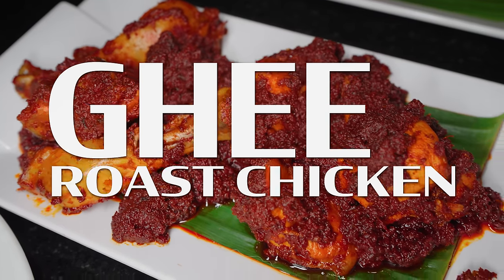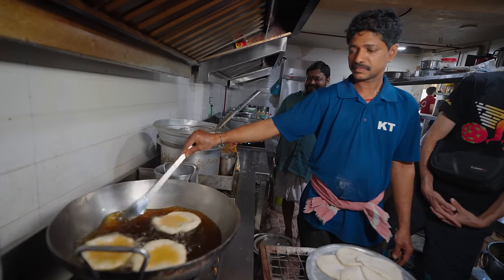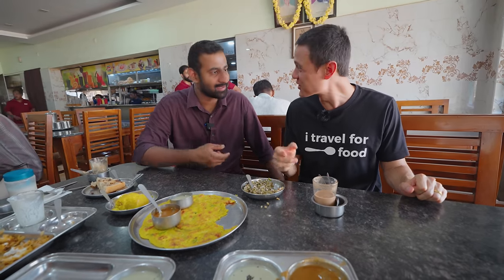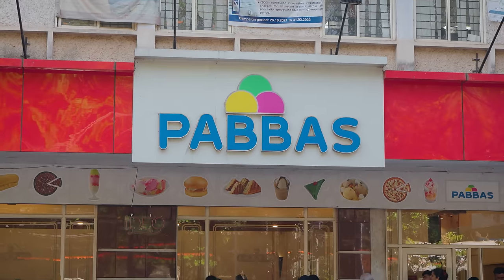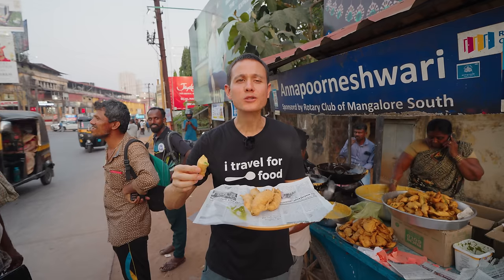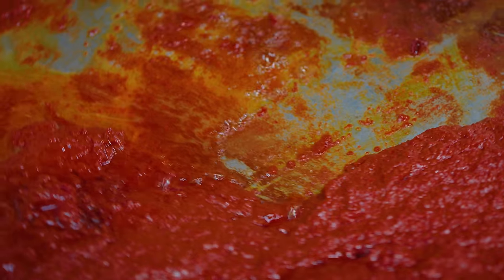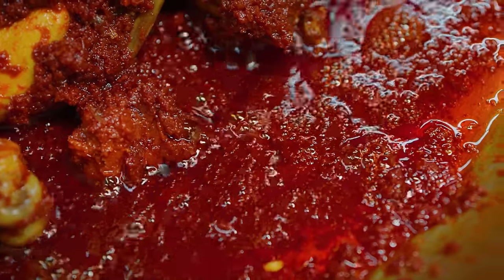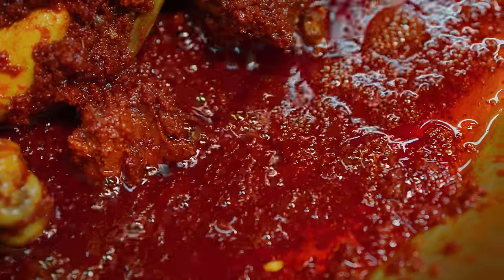Extreme BUTTER CHICKEN!! 🇮🇳 Best Indian Food You Have to Try! (Original Ghee Roast)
MANGALORE, INDIA - Welcome to the Karnataka state of India, and today we’re eating the original recipe for ghee roast chicken, a type of chicken made with ghee (clarified butter) and thick red chili masala paste. It’s something truly magical that will hit every taste bud you can imagine.

But first, we’re going on a food tour in Mangalore to eat some Indian foods and Indian street foods you can’t miss when you visit.

Lakshmi Nivas KT Hotel - For breakfast in Mangalore we first headed to a breakfast canteen to try famous KT - Kalladka Tea, a type of local tea where the milk and tea are separate in your cup. We also tried the famous Mangalore bun, a fried bun sweetened with ripe banana. This place is legendary and highly recommended when you’re in Mangalore.

Sitharam Chat Charmuri Corner - One of the great Indian street foods snacks in Mangalore is Charmuri - rice puffs, egg, mango, masala and this is a perfect place to try it.

Pabba’s Ice Cream - Known to be one of the most famous ice cream parlors, not just in Mangalore, but in all of India, Pabba’s Ice Cream is extremely popular. We tried some of their signature ice cream, but the best thing was their paan ice cream, which tasted exactly like a paan.

Mirchi Bajji - KSRTC Bus Stand - In the afternoon, one of the great Indian street food snacks is mirchi bajji, or fried green peppers, seasoned with masala and vegetables.

Shetty Lunch Home - For the main event of the day we headed to Shetty Lunch Home where they invented one of the most famous dishes in the entire state of Karnataka; ghee roast chicken. The legendary chicken ghee roast was invented by the Shetty family who actually opened their first restaurant in the nearby town of Kundapur. But in time, they opened a new and original branch in Mangalore. That branch is still owned and operated by their daughter. To make ghee roast, add a lot of ghee (clarified butter) and simmer it down with red masala chili paste, ginger and garlic, and green masala paste. You have to really simmer slowly and allow the ghee to roast, but not burn the masala until all flavors are roasted and released. Finally add the chicken and roast again. The process takes approximately 45 minutes. We ate chicken ghee roast with neer dosa, a soft rice flour pancake. The combination was unbelievably delicious. Another specialty and unlike any Indian food I’ve tried is their chicken kori roti, where the roti is actually crispy before it mixed with the gravy. Shetty Lunch Home is a legendary restaurant and a place you have to eat when you’re in Mangalore, India.

Friends in the video:
- Martin
- Joel @JoelsTastyRide check out Joel’s channel

🌶 Ghost Chili
🎥 Camera gear I use